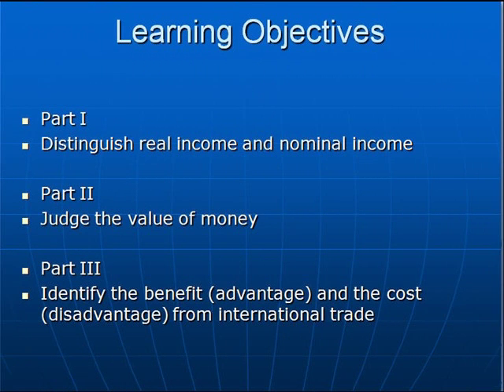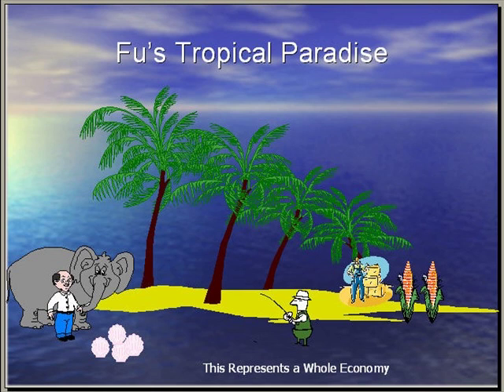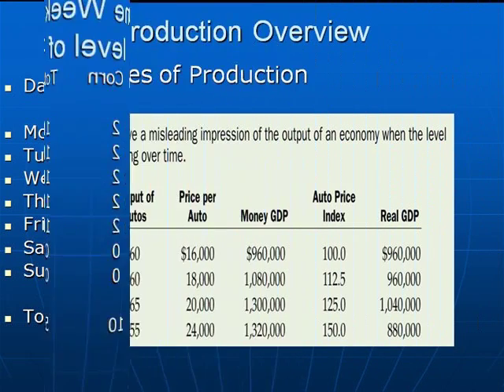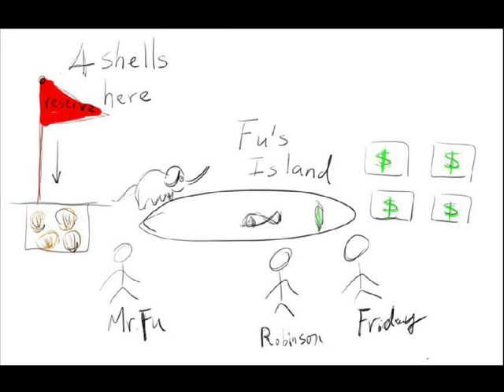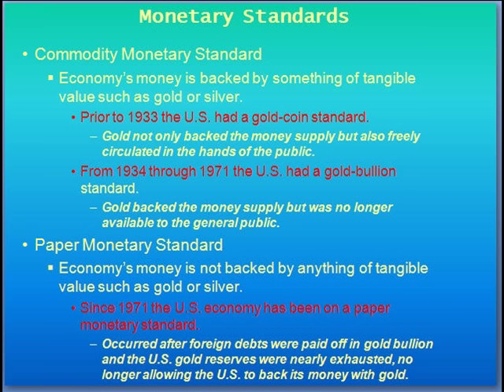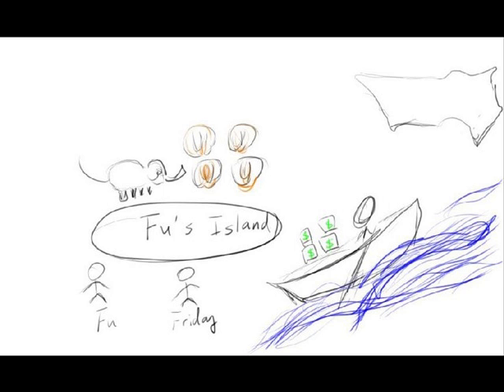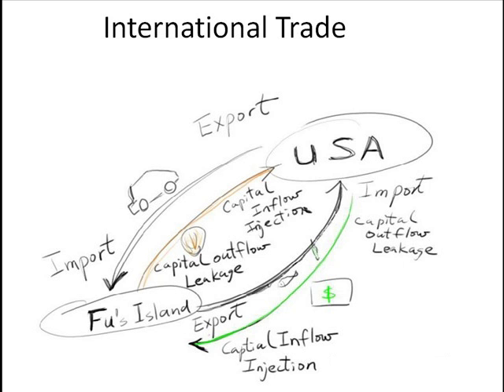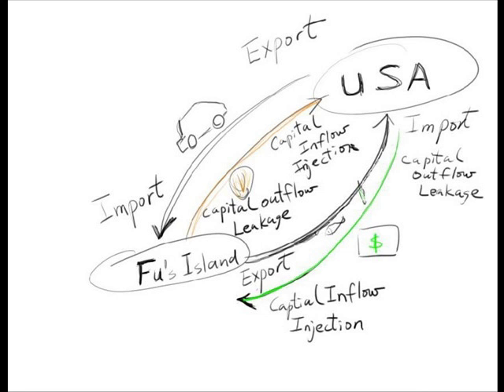Fus Island Story.mp4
I use Fu's Island story to explain Economics Theories.